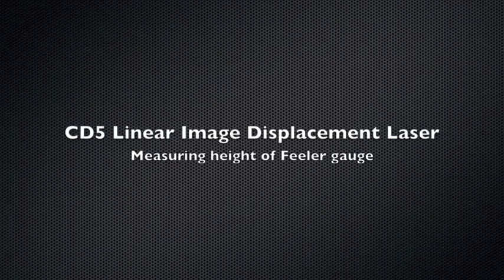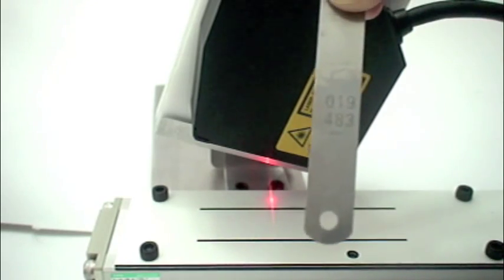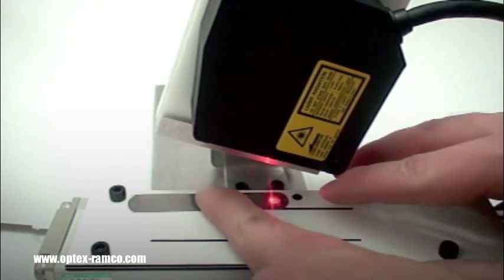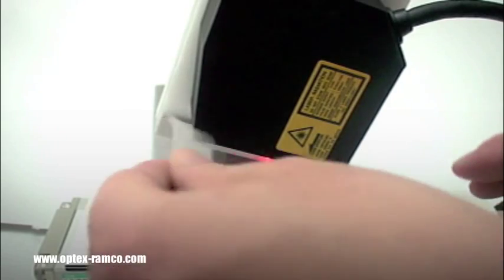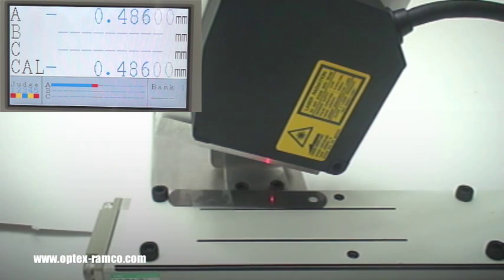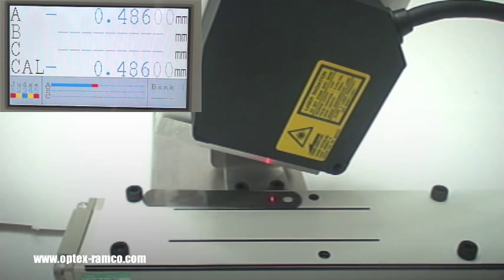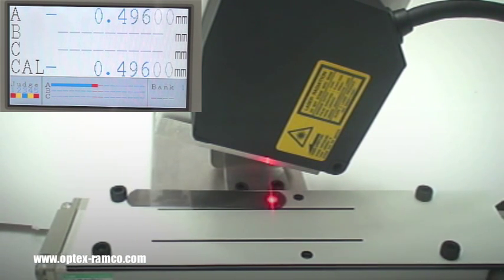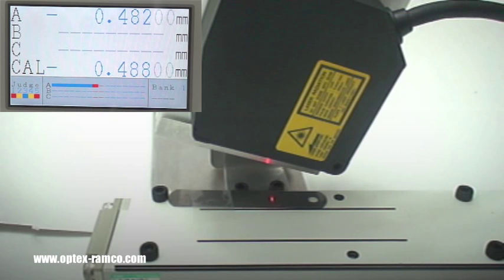Measuring Height of Feeler Gauge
For more information about the Optex FA CD5 Series Laser Displacement Measurement Sensors, please visit us